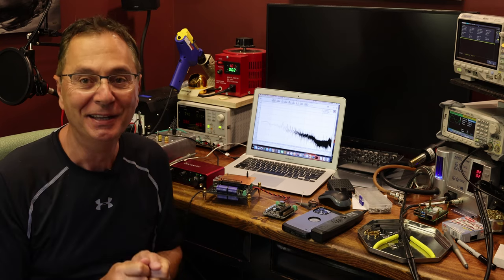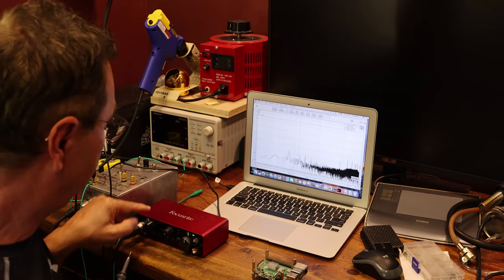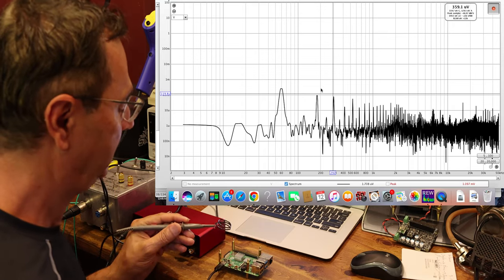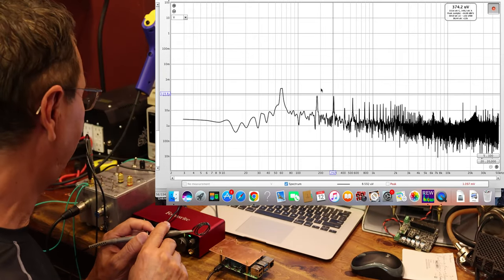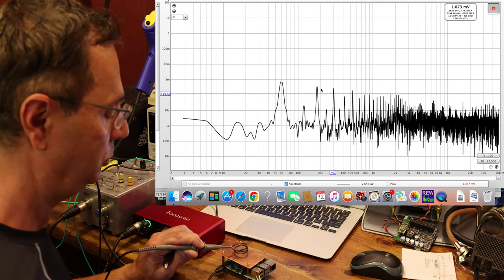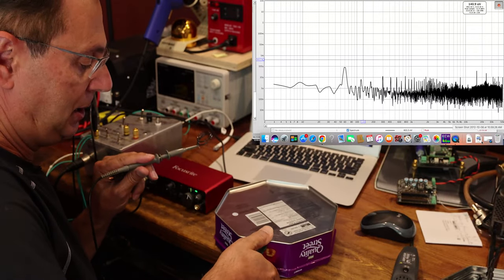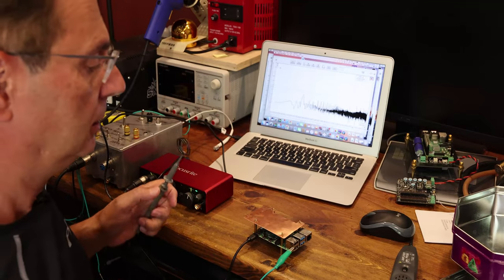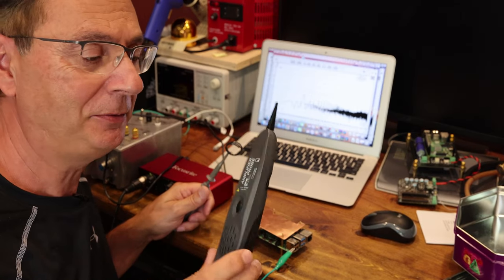Understanding Shielding with a Raspberry Pi in a HIFI Dac. How to Measure noise with (simple tools)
When building a Dac with a RPI how to use earth ground and shields to reduce Noise in your HIFI Music.
Please Note that CPU and Rpi noise is normal any Device with a CPU will have some noise in this Video noise is being amplified a lot so it is detectable,  in most cases you will not hear it specially with a good power supply and shielding.
The Rpi is a excellent Audio product when used with good shielding and good Power supplies.

US Links
IFI power supply
A quality probe and tracer
Sound card I am using Focusrite Scarlett 2i2 3rd
XLR male to RTS Cable 3 ft
Signal Generator

Canada/ EU  Links
iFi SilentPower iPower2
Signal Generator
Cheap probe
Quality probe